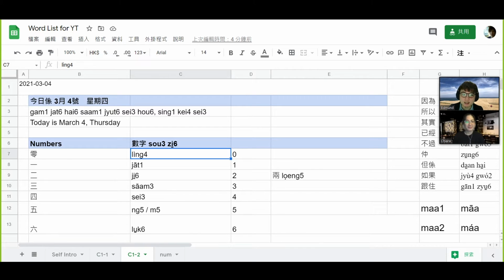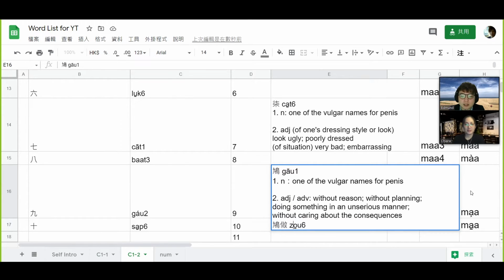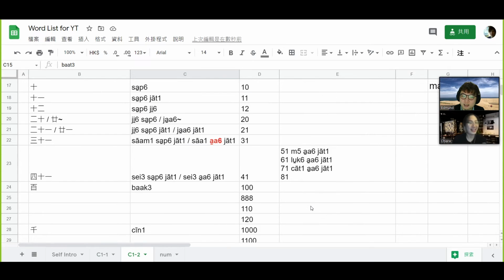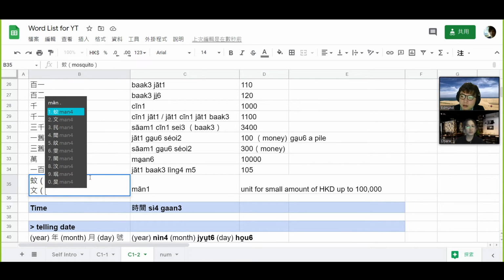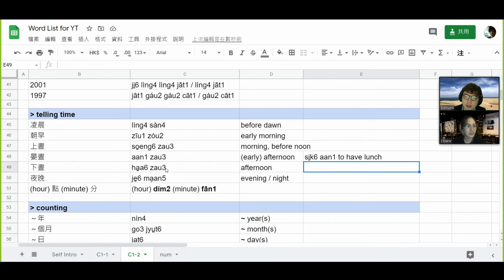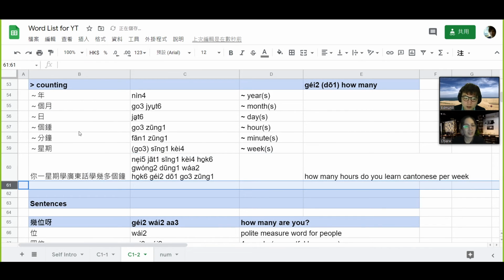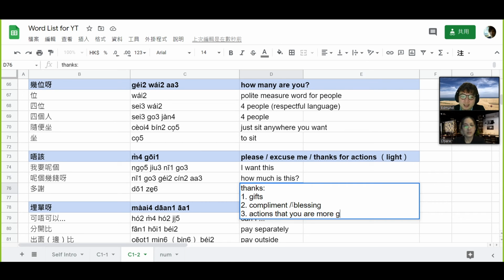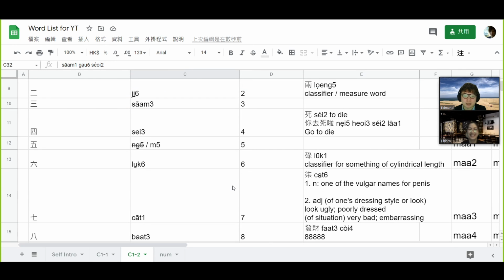Cantonese Lesson 2: Numbers / Time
(some of the sentences in the notes are from words.hk)

★ A Hong Kong Polyglot focusing on Asian languages
★ Certified Japanese Teacher
→ Passed Japanese Language Teaching Competency Test
★ MA in Linguistics, Sophia University in Japan
★ Teaching Cantonese, Japanese and Thai online
→ Email or DM me in IG to book a private lesson!